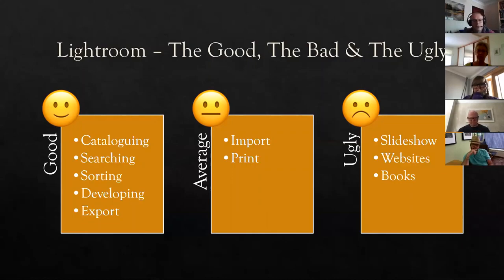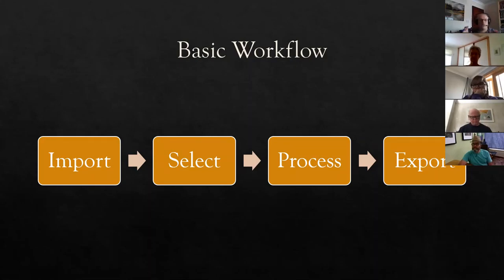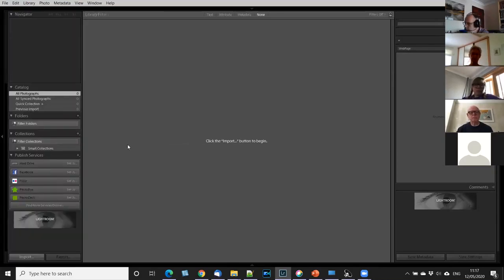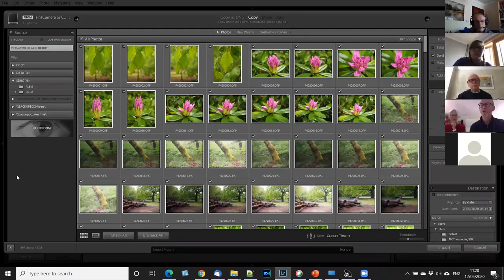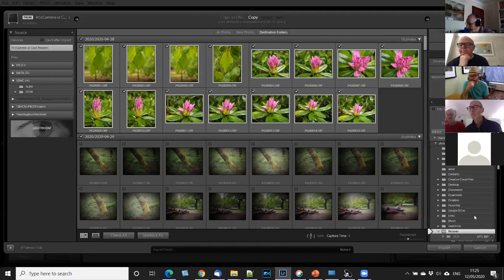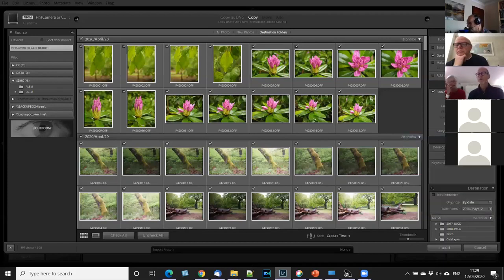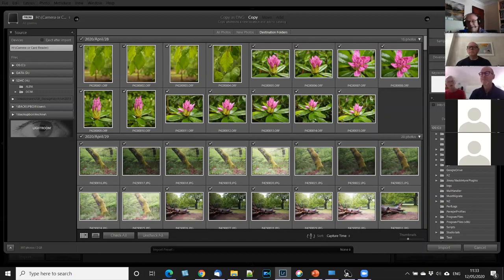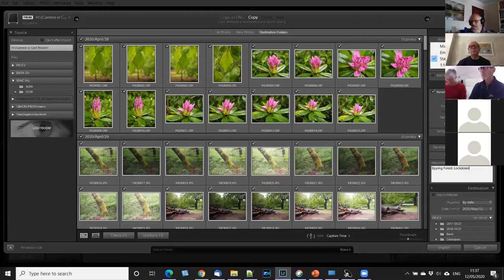Chris's Lightroom Course 1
A recording of a Zoom course I have been running for my Camera club members.
Part 1 deals with importing, don't worry that it ends abruptly a card reader fault caused the import to hang.